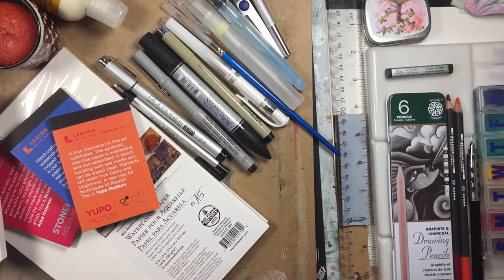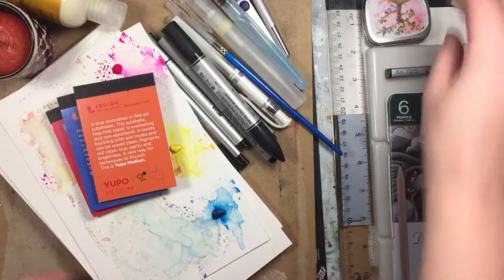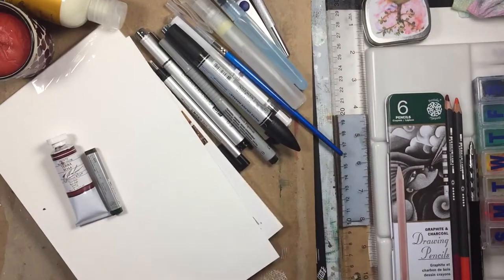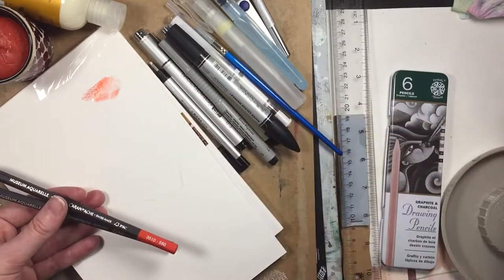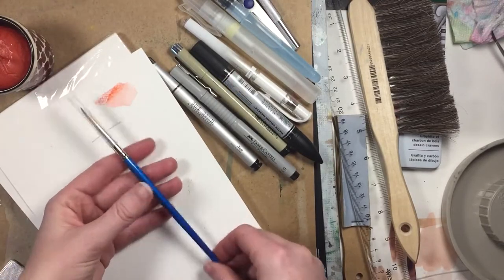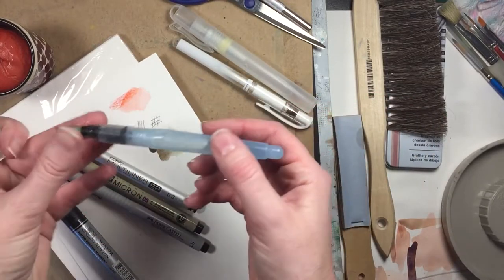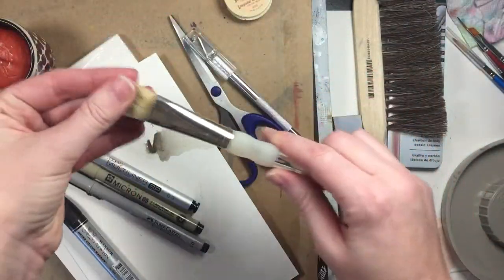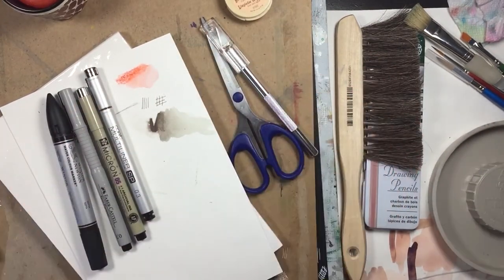My favorite art supplies (so far) for gift ideas! 2017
I know I know, I'm all over the place with this one, BUT, I wanted to get through this content so I could squeeze everything in there. I was rushing so much I forget what a pencil sharpener was called. LOL Ohh well! Here we have quite a few of my favorites and I added to the list, items I had forgotten like the Sakura grey scale marker set. Check out the list, I've provided links to all of them.

List: plus a couple additions:
Paper
Bee Paper Cotton Cold Press Watercolor Paper Pack, 6X9-Inch, 50 Sheets

Legion Artist Collection Mini Boxed Set

Legion Artist Collection Boxed Set

Paint
Windsor & Newton Cotman field set AND Windsor & Newton Colman pocket box set

Liquitex Professional Heavy Body Acrylic 6-Pack - Vibrant Set

M. Graham 1/2-Ounce Tube Watercolor Paint Basic 5-Color Set

Winsor & Newton Professional Water Color Stick, Permanent Sap Green
Tools
Porcelain 6 Well Floral Palette Dish

HOME AID Artist Empty 40 Pcs Half Pans for Watercolor Gouache Paint with Travel Tin Palette Plastic Refill (I ordered one, will let you know how it is in future vid)

Winsor & Newton Cotman Water Colour Series 111 Short Handle Synthetic Brush - Round #6

Loew-Cornell 390 Multi Bin Brush Organizer, 49 Hole

Loew-Cornell Artist Brush Tub

General Pencil Company Inc., The Masters Brush Cleaner & Preserver 1 Oz.

Pencils
Caran D'ache Museum Aquarelle Pencil Sets Marine set of 20 colours (3510.920 )

Pentalic Art 6-Piece Sketch Pencil Tin Set

Pentel GraphGear 500 Automatic Drafting Pencil Black (PG525A)

Uni-Ball UM 153 Signo Broad Point Gel Pen - White - Pack of 3

Eraser
Large Kneaded Eraser 2 Pack

Tombow MONO Zero Eraser, Round Tip 2.3mm, Retractable, Silver Barrel & 2 Conformity Refills Value Set（With Our Shop Original Product Description）

Prismacolor Premier ArtGum Block Eraser, 2-Inch x 1-Inch x 7/8-Inch, 1 Count

Pens/liners
Copic Multiliner SP Black Ink Marker, 0.5 Tip

Faber-Castell Ecco Fineliner Pigment Pen, 0.3 mm, Black (FC166399)

Sakura 9 Pcs Pigment Liner Pigma Micron Ink Fine Line Pen Set 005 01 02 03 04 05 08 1 Brush with Pen Case, Black, Made in Japan

Sakura XBR-6SA 6-Piece Koi Coloring Brush Pen Set, Gray

Tombow Dual Brush Pen Art Marker, N95 - Cool Gray 1, 1-Pack

Miscellaneous
Yankee Candle Votives - Grab Bag of 10 Assorted Yankee Candle Votive Candles - Random Mixed Scents

Shea Moisture Raw Shea Butter Hydrating Body Lotion 3.2 Fl oz

Gouache ideas (very opaque watercolor)
Darice 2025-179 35 Cavity Plastic Storage Box

Holbein Artists Gouache Set of 12, 5ml tubes

Personalized 7 Day Pill Box Small Size 3" x 2.5"
Video recording with iphone and Cell Phone Holder, Benks Universal Flexible Long Arms Mobile Phone Holder